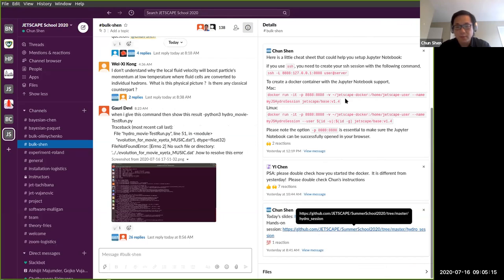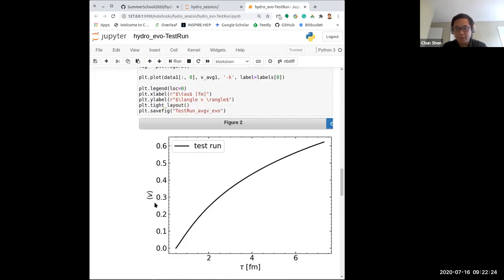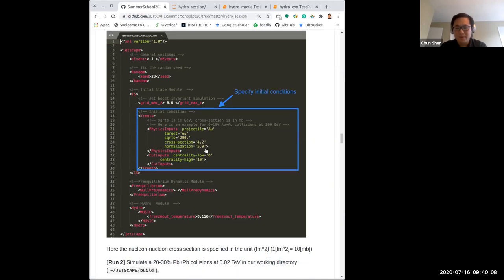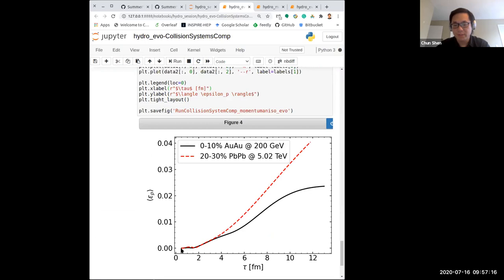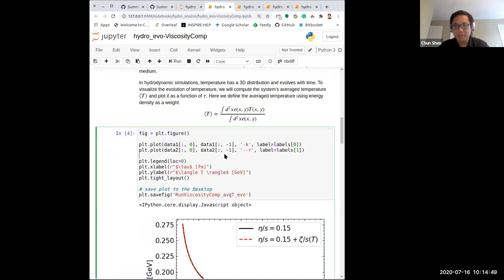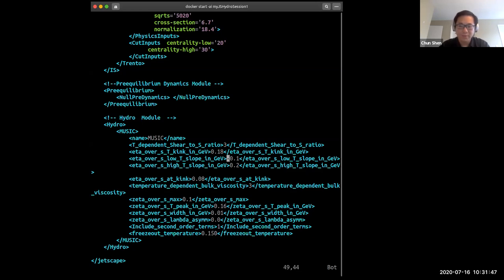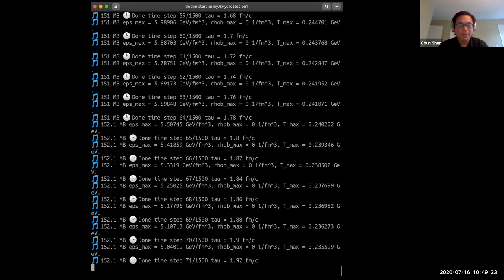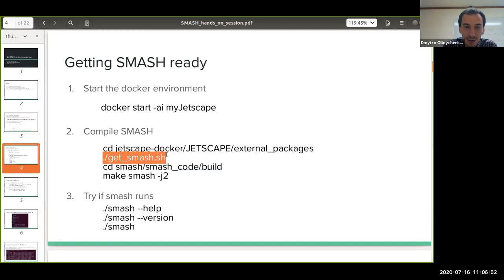Chun Shen - Bulk Evolution - Interactive Session, Part 2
Bulk Evolution
Interactive session Part 2